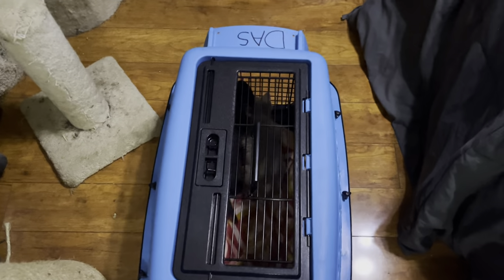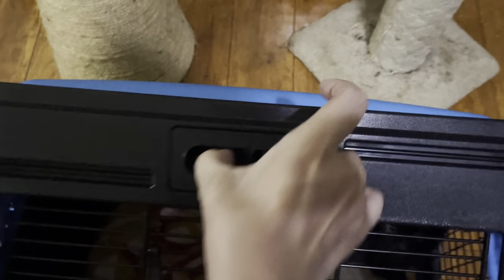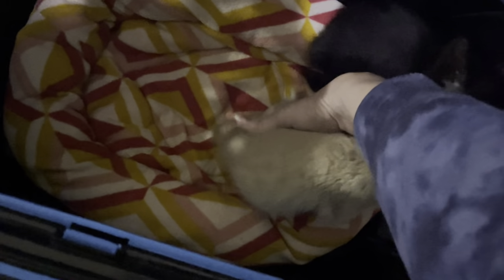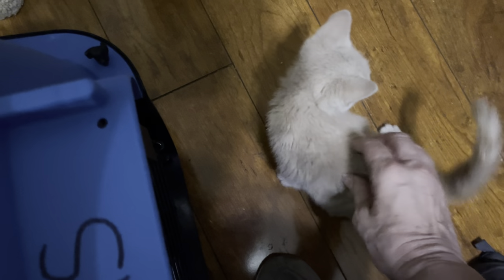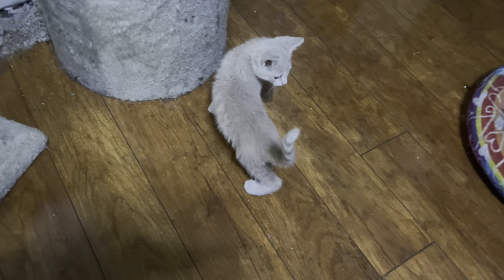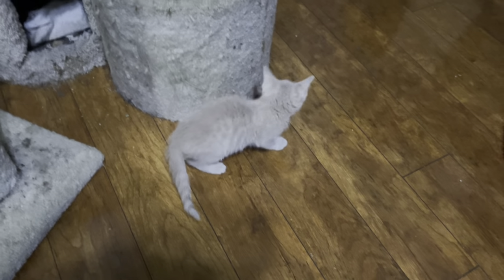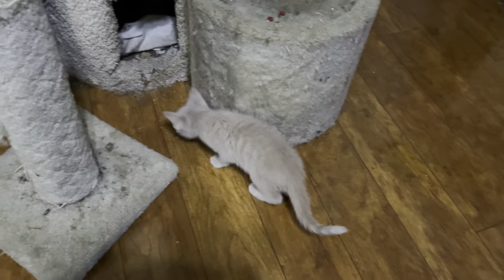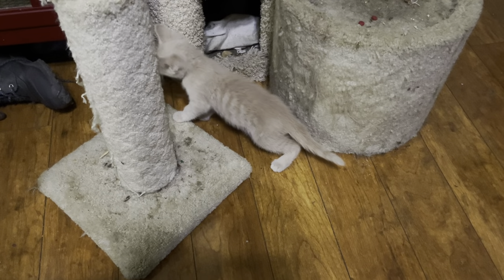2023winterFosters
Two 7-week-old male kittens, one black and one buff. Available at the San Diego Bonita shelter (5821 Sweetwater Rd, Bonita, CA 91902) around Thanksgiving.